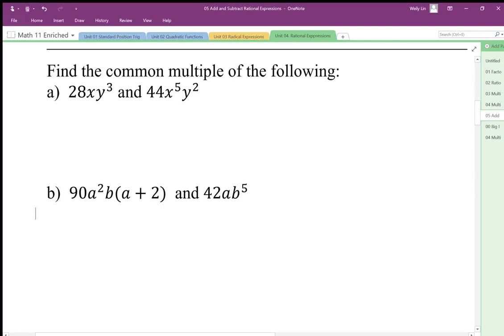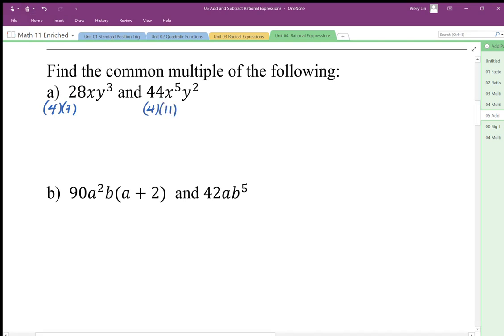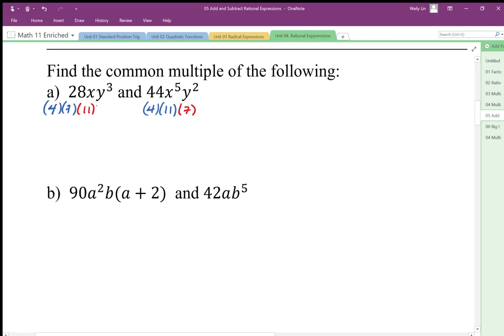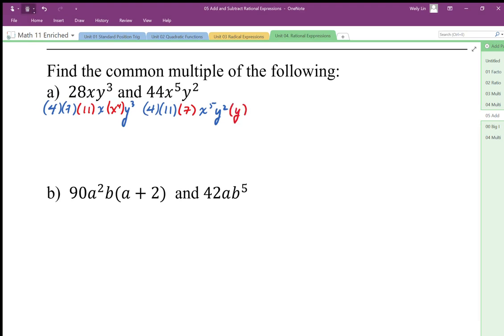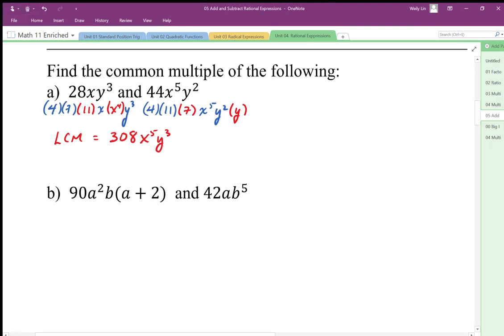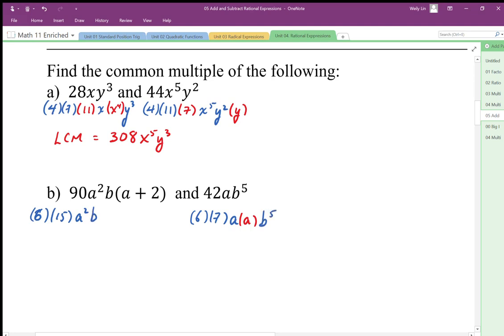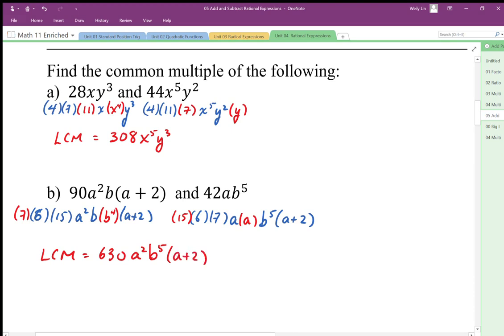05 Add and Subtract Rational Expressions Part2